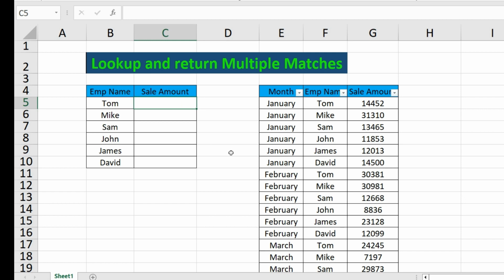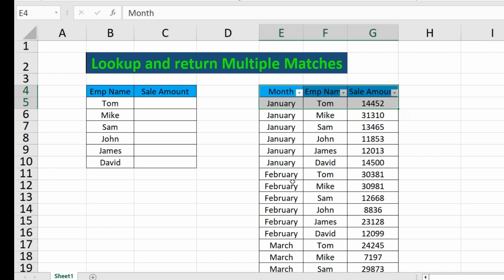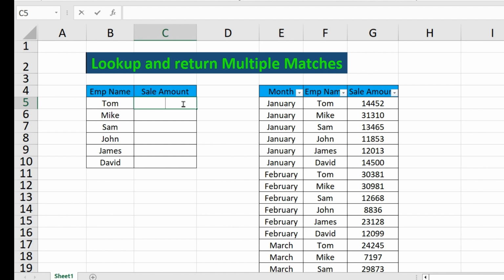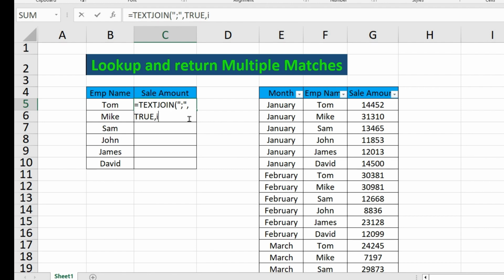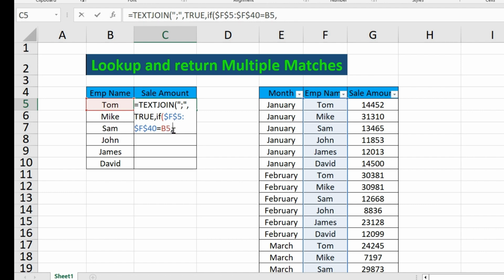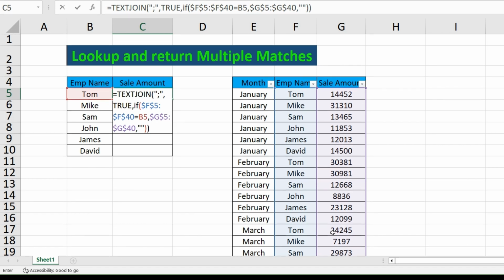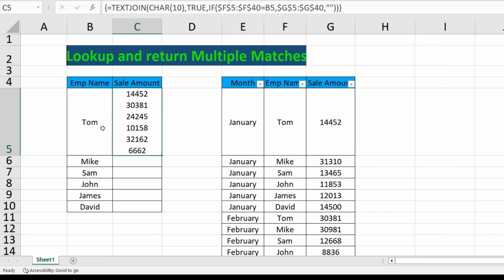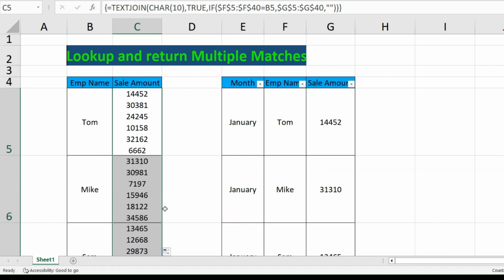Awesome trick to lookup and return multiple matches in one cell | Excel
This video explains How to lookup and return multiple matches in one cell in Excel with examples. Lookup functions always returns the first match alone but this trick helps you return all matches in a single cell.

Link for how to use Filter function.

Links for previous videos on Excel